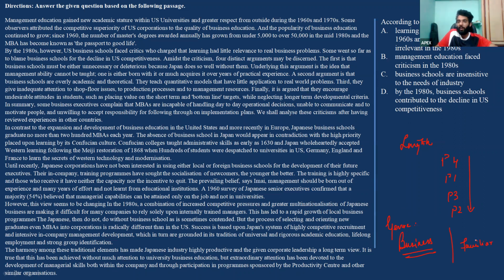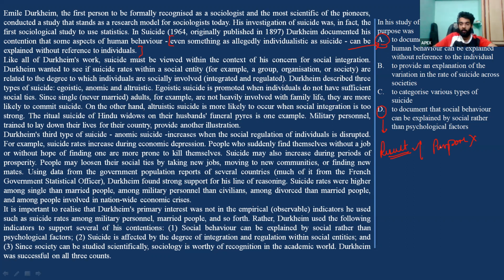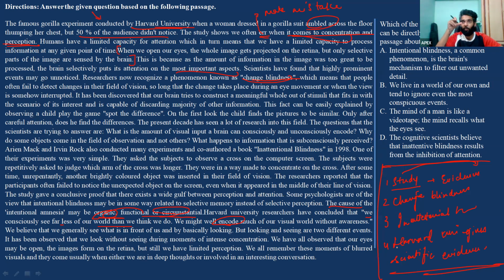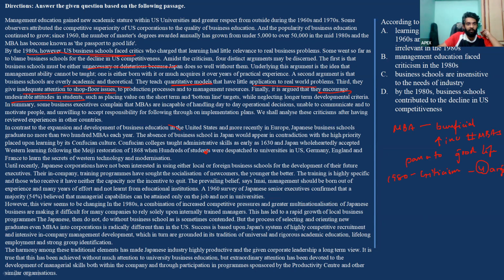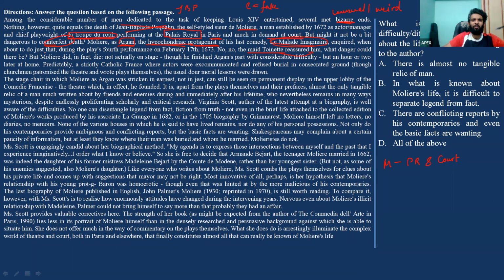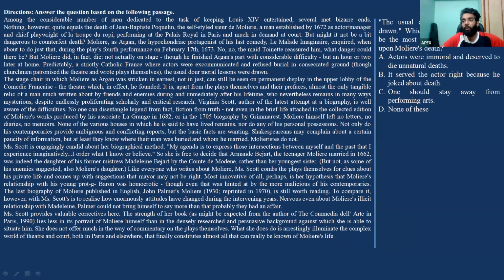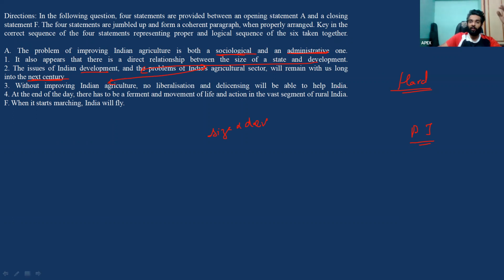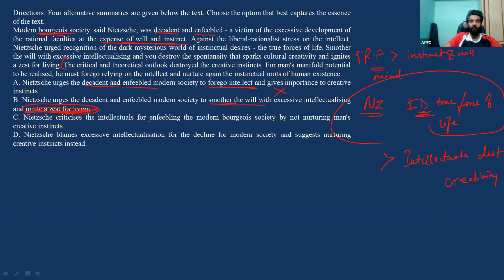Mock 4 - VA